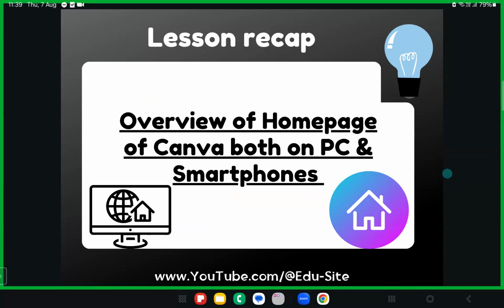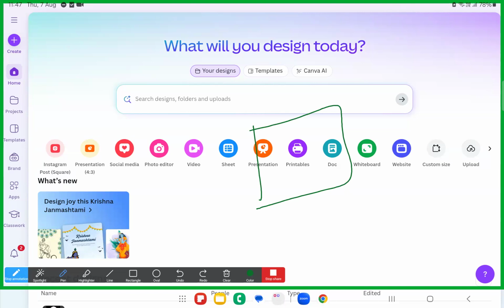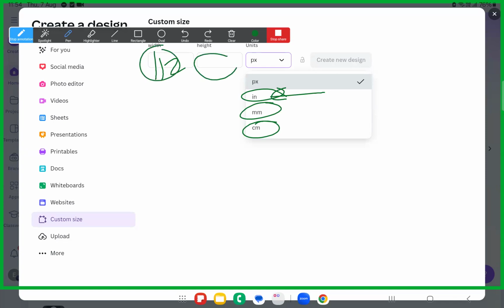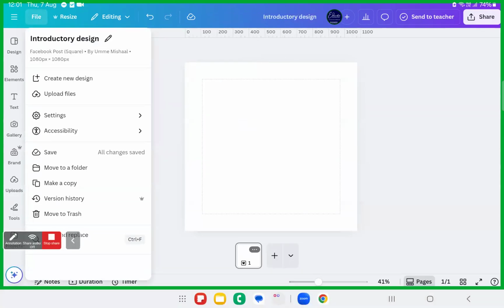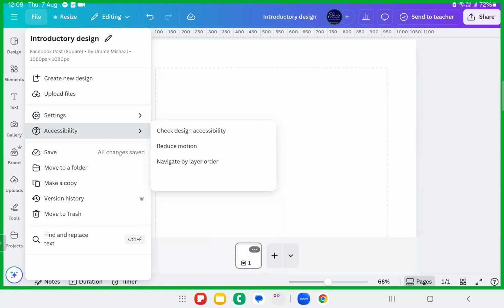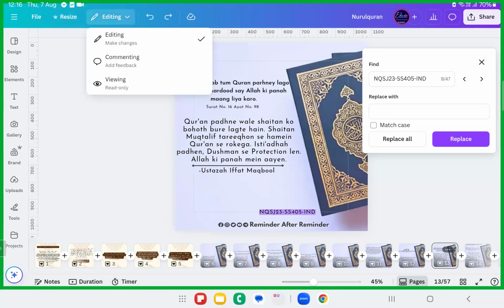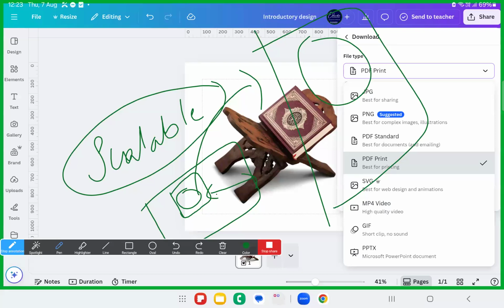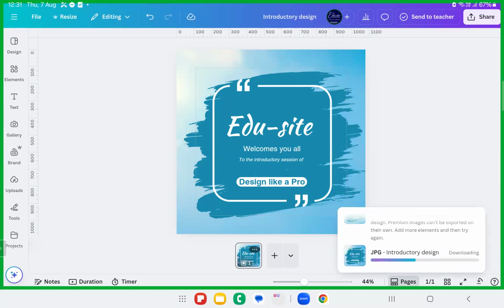DAY 2 - CANVA EDITOR PAGE OVERVIEW- Playing with Background on Canva - Tools on Canva editor Page